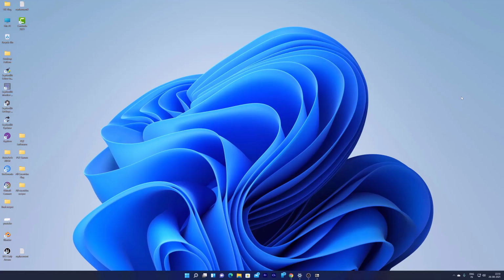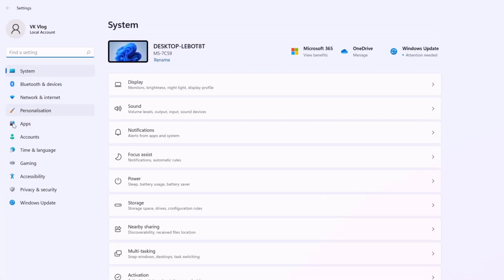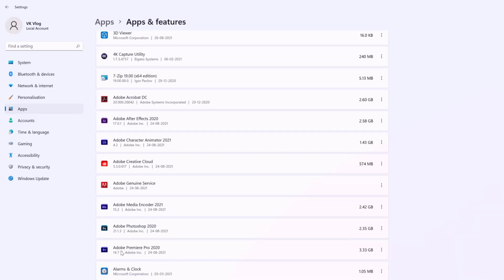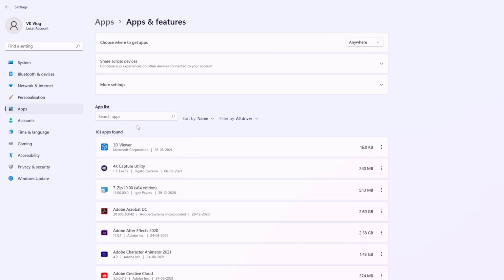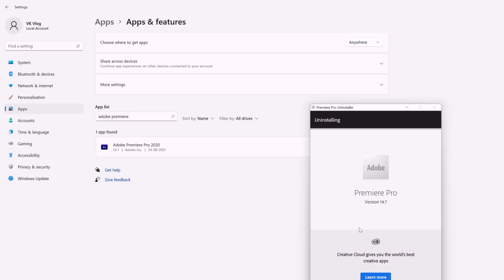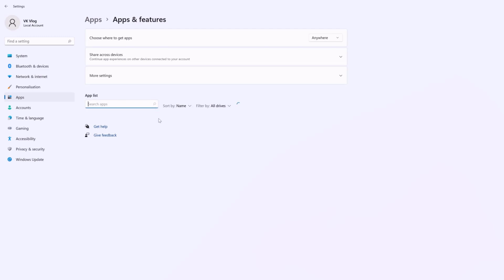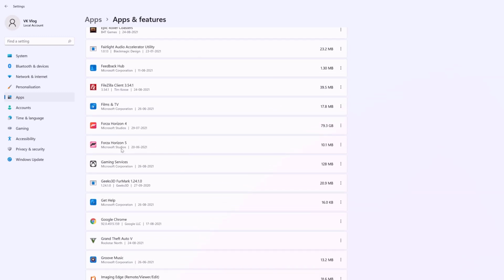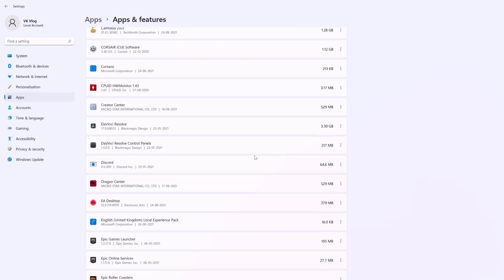How to Uninstall Apps & Games in Windows 11? - Easy Method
Hello Friends, in this video, i am explaining How to Uninstall Apps & Games in Windows 11